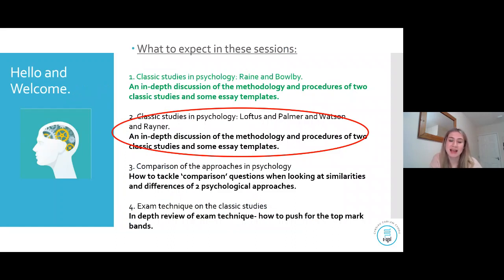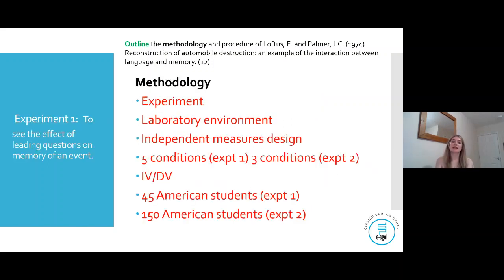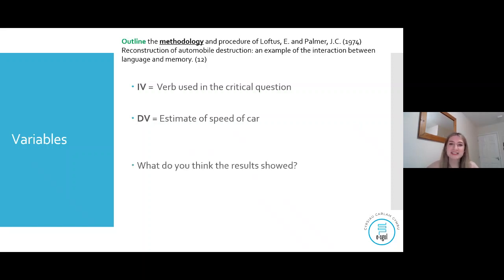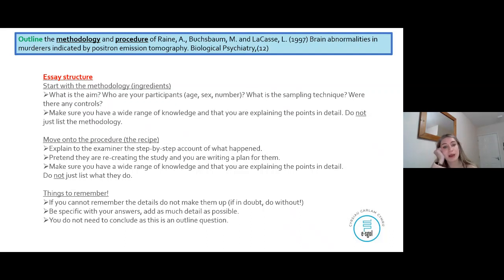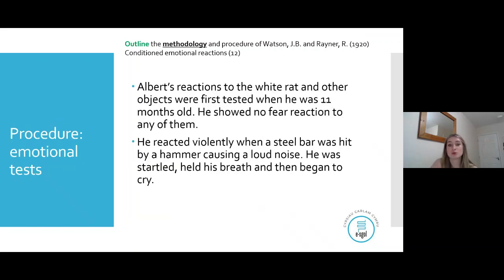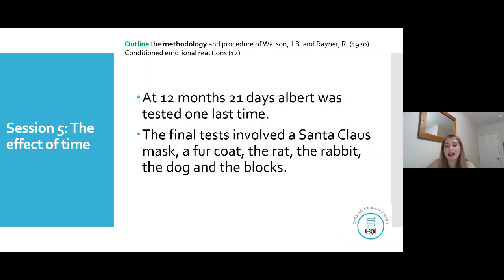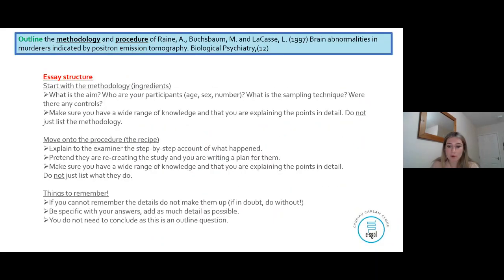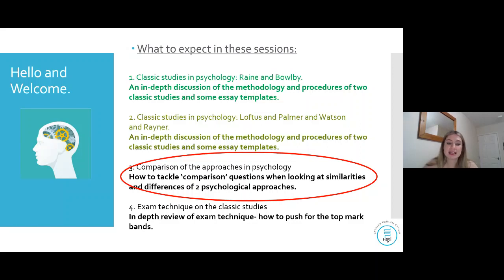Psychology AS - Session 2